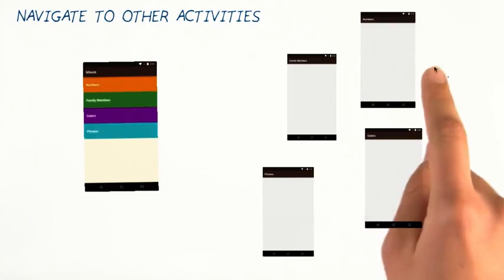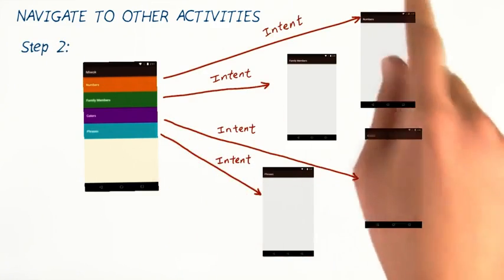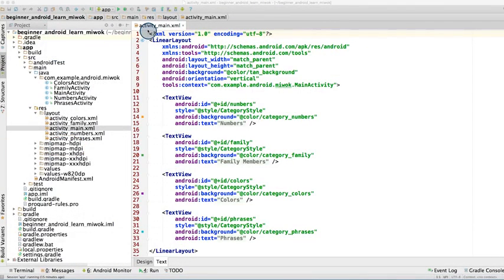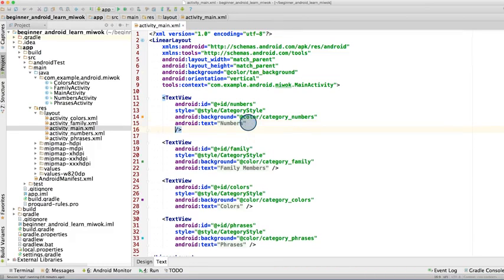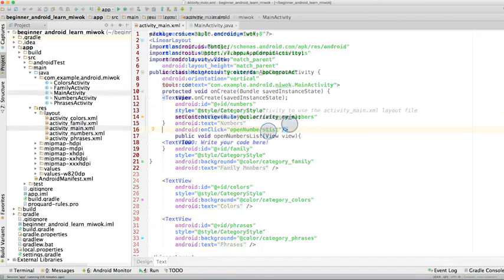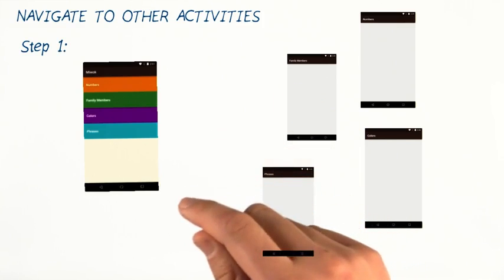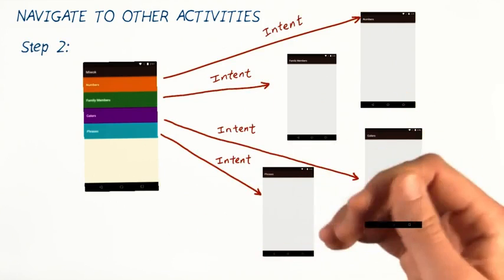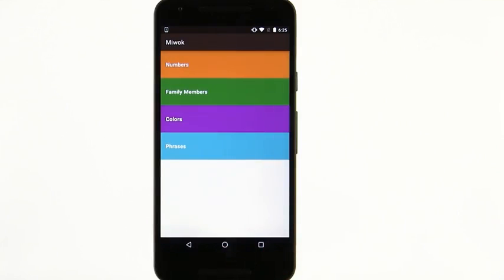12 Use an Intent to Open Another Activity